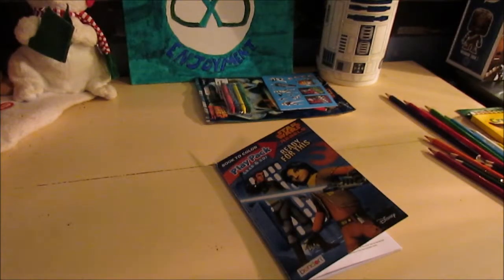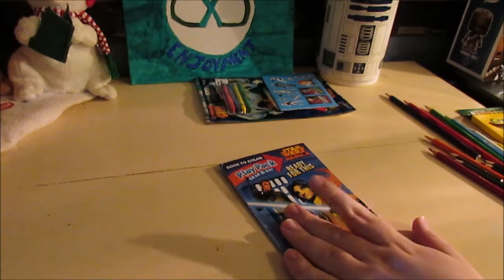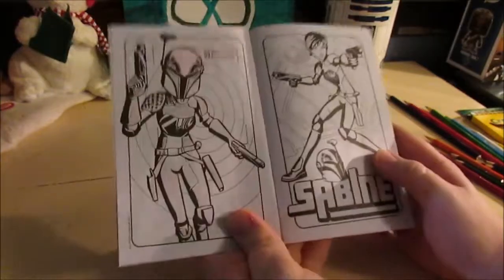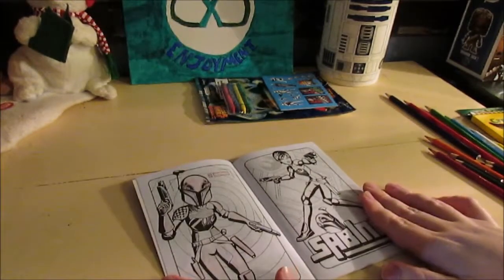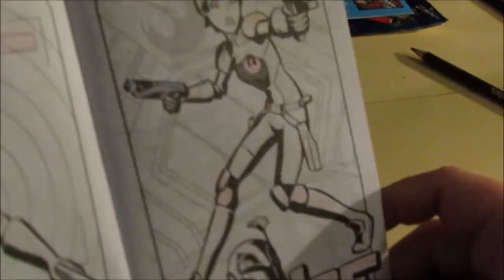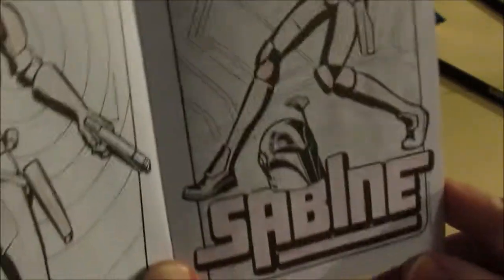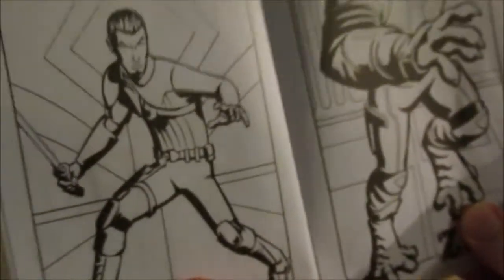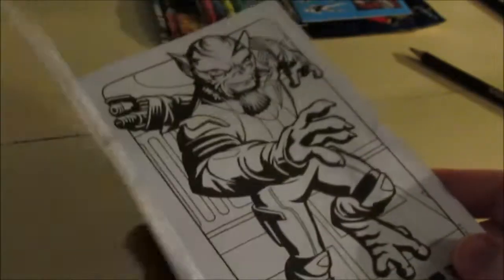Star Wars Rebels Play Pack Page 5